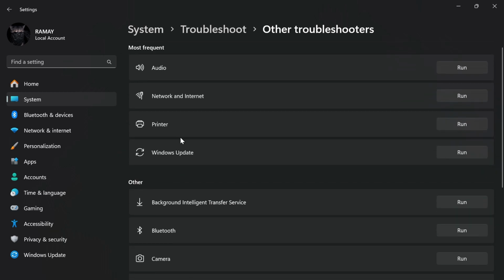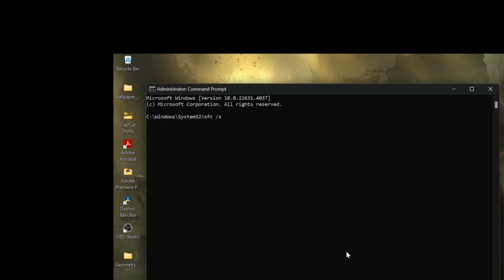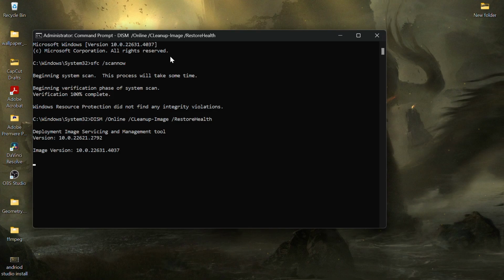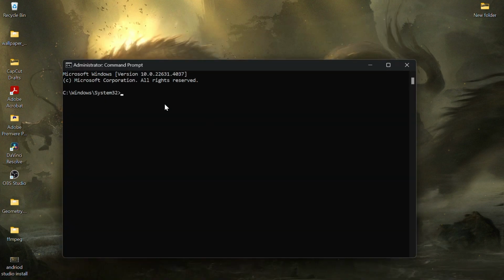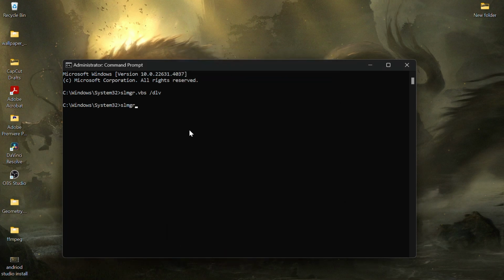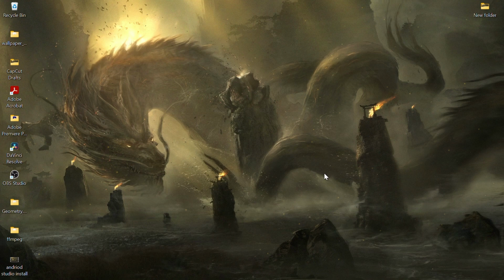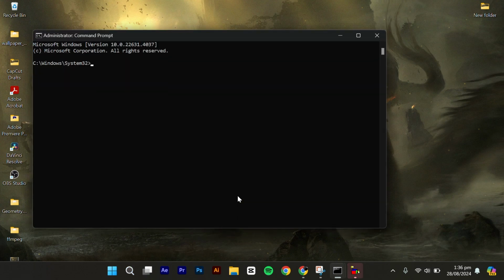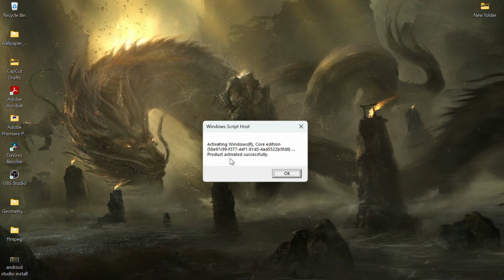We Can't Activate Windows on This Device as We Can't Connect to Your Organization Activation (2025)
In this video, find out how to fix the "We Can't Activate Windows on This Device as We Can't Connect to Your Organization Activation" error. Follow this guide to get your Windows activated.